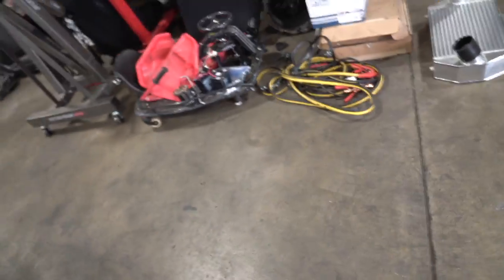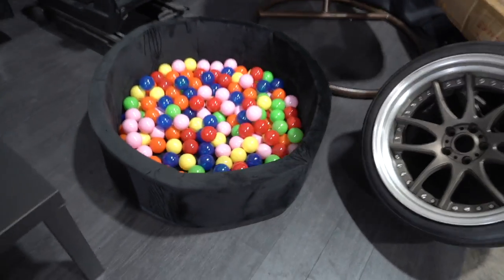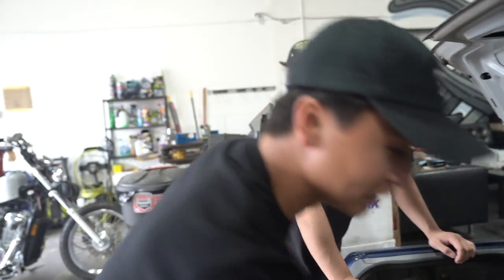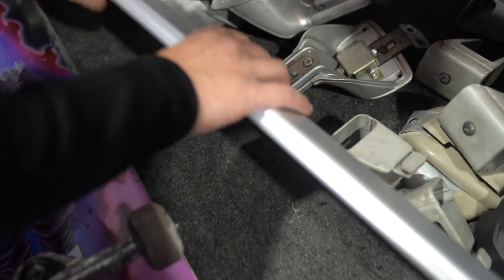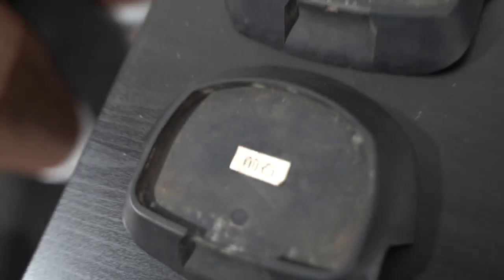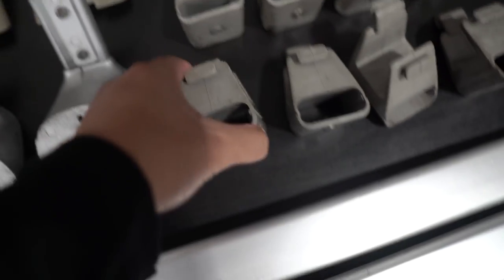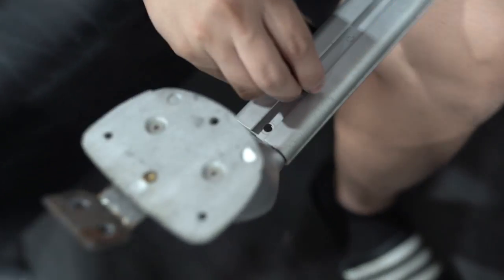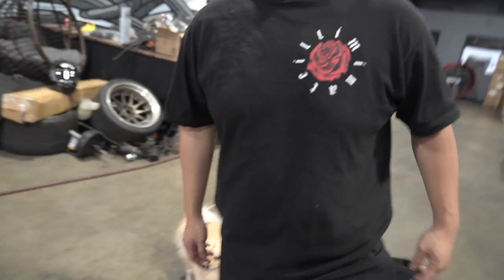Extremely RARE OEM Roof Rack for the Skyline!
DOUBLE ENTRIES!!!
We are giving away the dream car of many, the FD3S RX7! Every $1 = 2x entries!
See official rules for details*

The 4 door skyline gets one of the rarest oem option parts of ALL time!  Today we install Nissan's OEM roof rack! BUT, we had to make today's video special and recreate a photo that inspired me to get into drifting and love Nissan's! Enjoy!